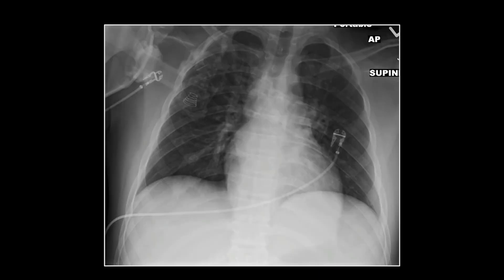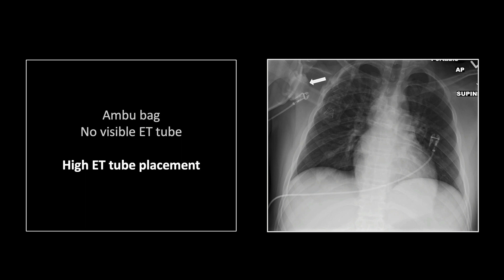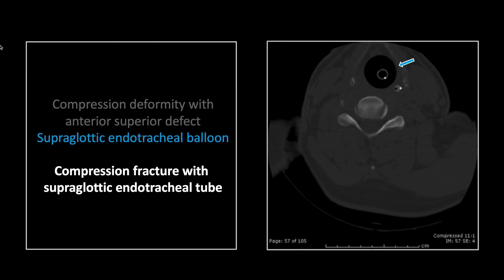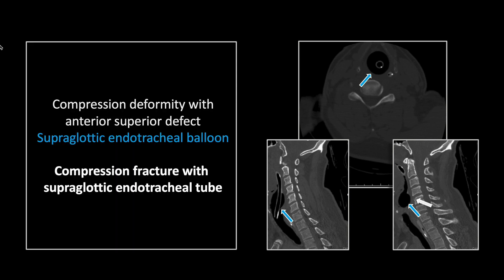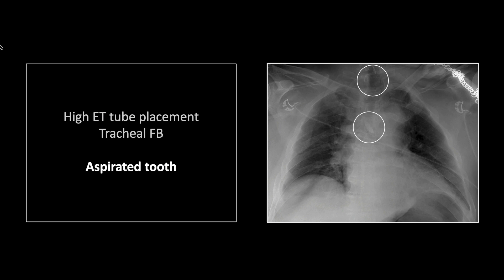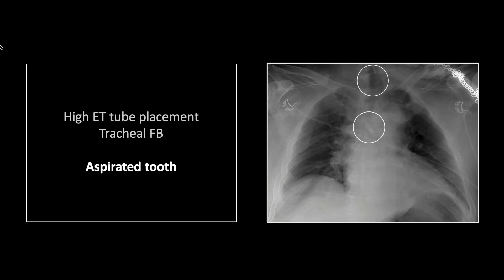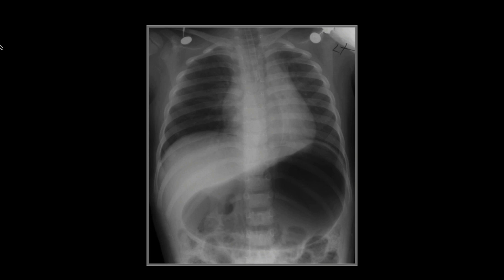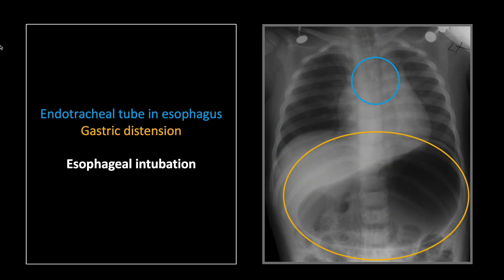Endotracheal Intubation Pt. 1 | Free Radiology CME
Learning Objectives:
1. Understand the importance of proper endotracheal tube placement and the measurements and anatomic standards applied in establishing it.
2. List the important complications of endotracheal tube placement.
3. Appreciate the importance of underlying or associated diseases (i.e. ankylosing spondylitis) in developing complications of endotracheal intubation.